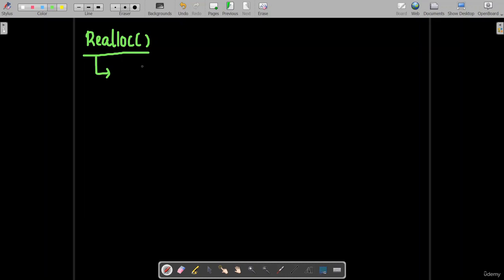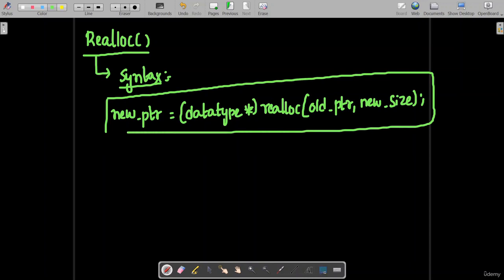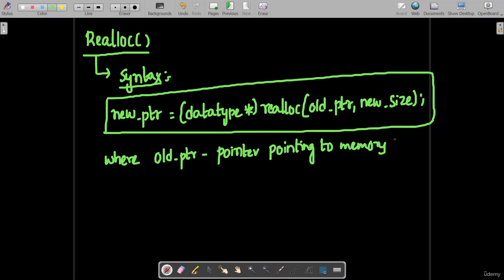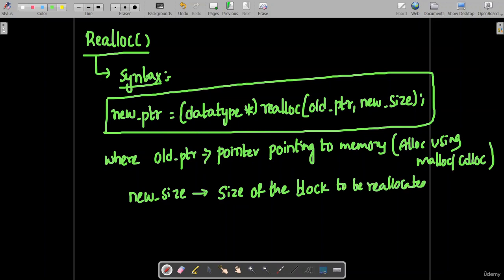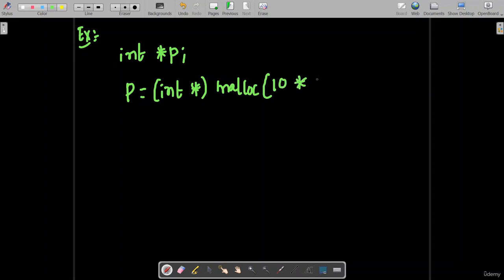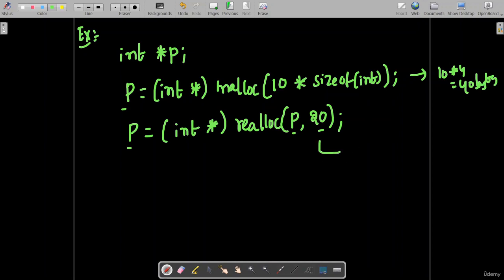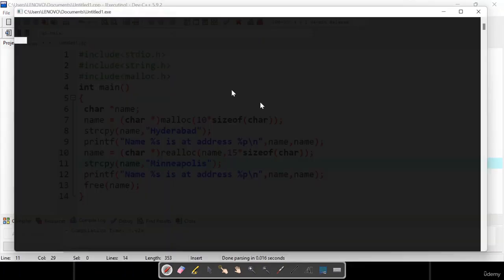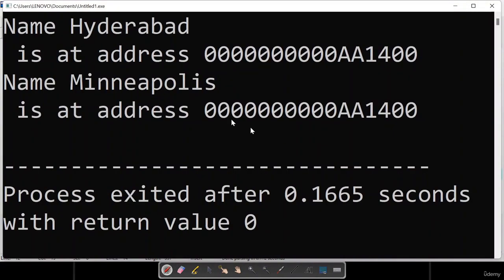55 Realloc in C: Dynamic Memory Reallocation for Flexibility and Efficiency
Discover the power of realloc in C programming with this informative video tutorial. Whether you're a beginner or an experienced programmer, this guide provides valuable insights and practical examples to enhance your understanding of dynamic memory reallocation. Explore the concept of realloc, a crucial function that allows you to resize and reallocate memory dynamically at runtime. Learn about the syntax and usage of realloc, enabling you to adjust the size of existing memory blocks, arrays, and data structures as your program's needs change. Understand the advantages of using realloc, including efficient memory management, flexibility in handling varying data sizes, and optimized resource utilization. Gain insights into error handling, memory deallocation, and best practices for working with realloc. Discover practical examples of using realloc in various scenarios, such as resizing dynamic arrays, accommodating additional data, and optimizing memory usage in dynamic data structures. Understand the importance of size calculations, error checking, and data integrity when working with realloc. By the end of this video, you'll have a solid grasp on realloc in C programming, equipping you with an essential technique for dynamic memory reallocation and enabling you to build more flexible and efficient programs. Don't miss this essential tutorial that will enhance your programming skills and open up new possibilities in memory management and data structure optimization.